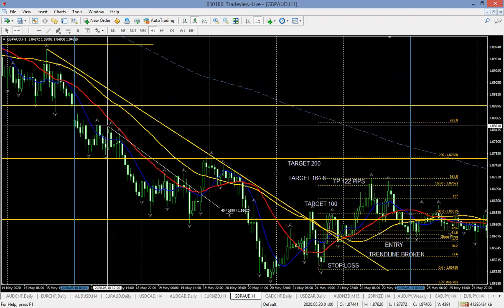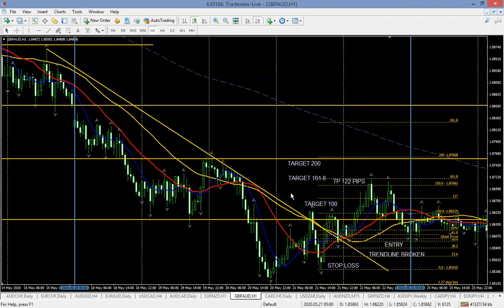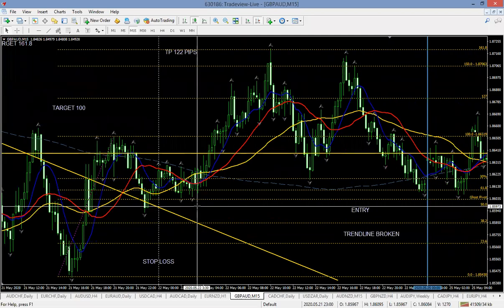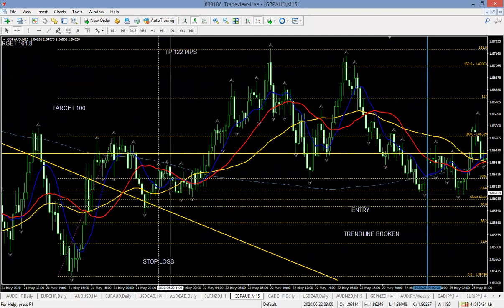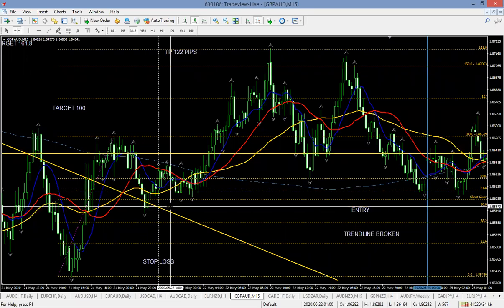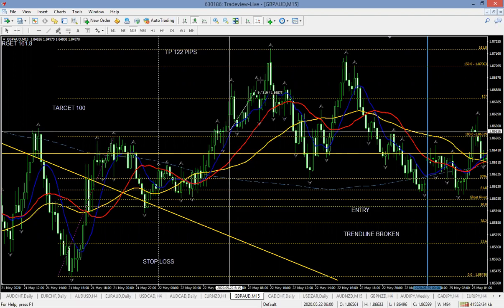FOREX TRADE STRATEGY GBPAUD 15 MINUTE CHART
A simple trading strategy on the 15 minute chart that will enable you to make money trading the Forex Market. This set up occurs every week across all currency pairs. Find out more about this rule based forex trade strategy

Trading foreign exchange on margin carries a high level of risk, and may not be suitable for all investors. The high degree of leverage can work against you as well as for you. Before deciding to invest in foreign exchange you should carefully consider your investment objectives, level of experience, and risk appetite. No information or opinion contained on this site should be taken as a solicitation or offer to buy or sell any currency, equity or other financial instruments or services. Past performance is no indication or guarantee of future performance.